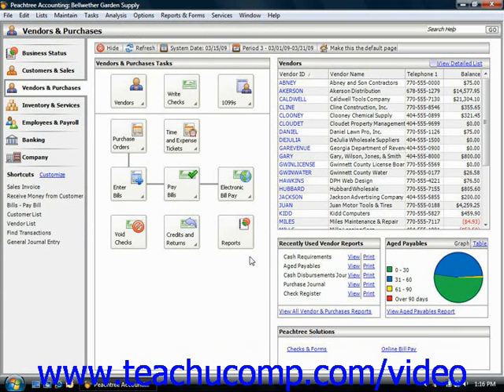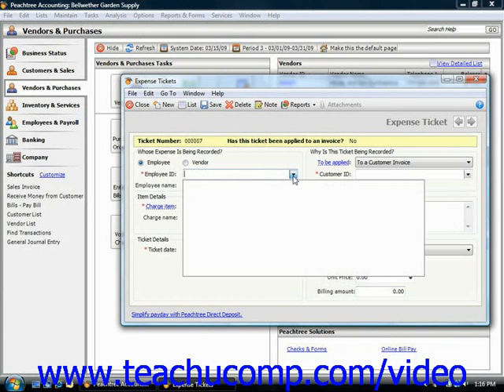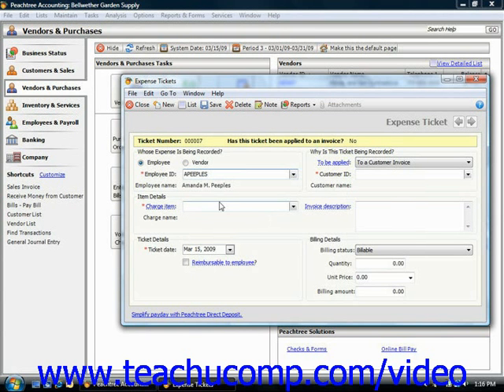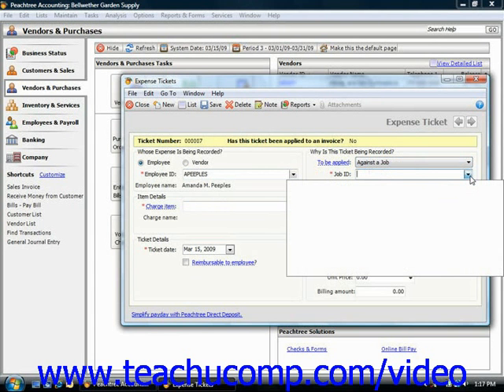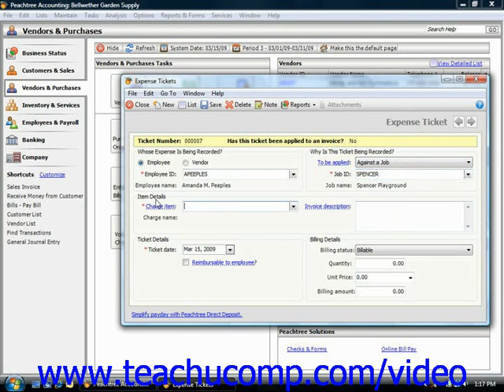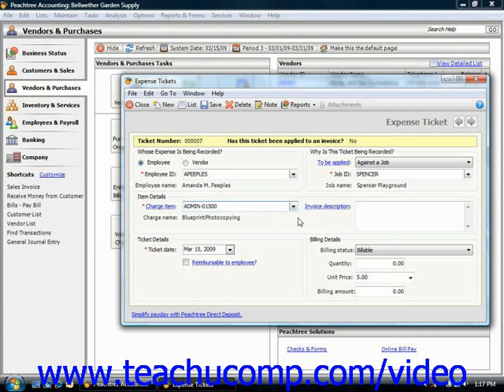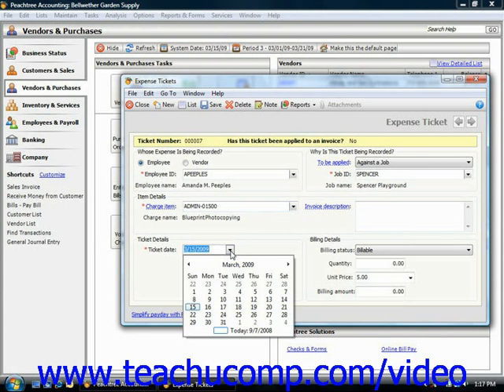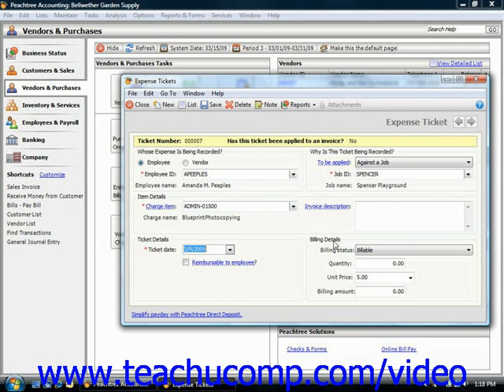Peachtree Tutorial Entering Expense Tickets Sage Training Lesson 12.6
Learn how to enter an expense ticket in Sage Peachtree A clip from Mastering Peachtree Made Easy v. 2009. - the most comprehensive Peachtree tutorial available. Visit us today!